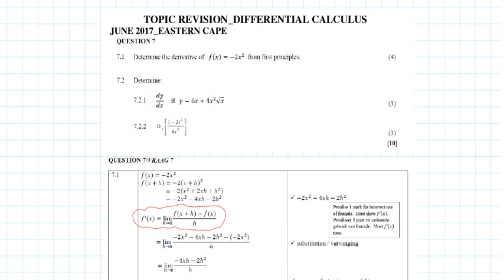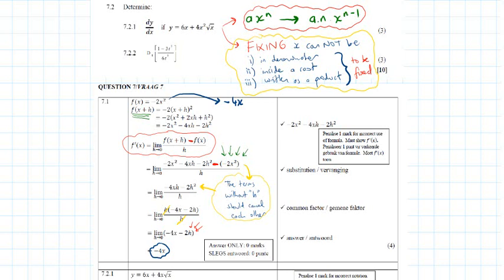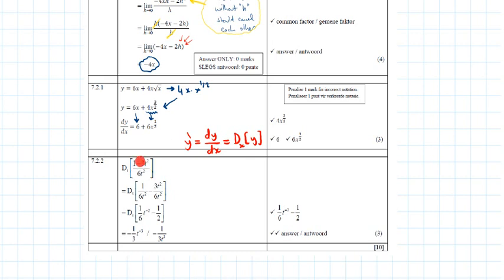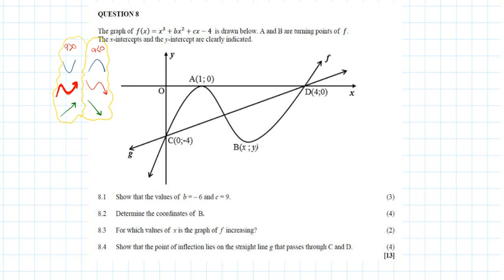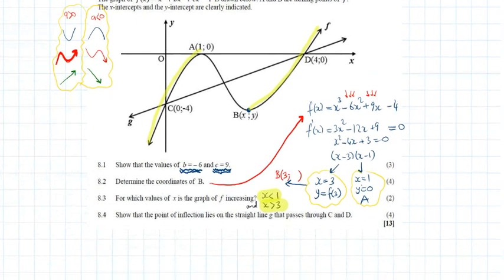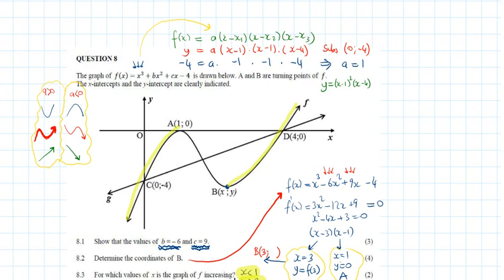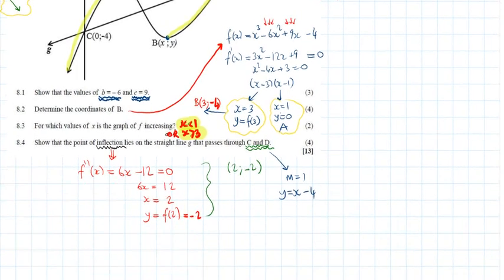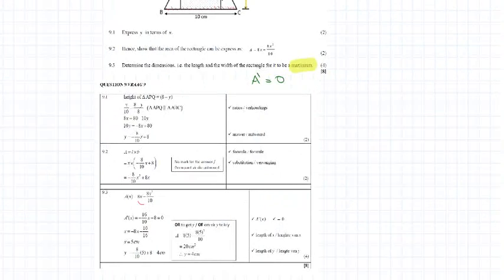GR 12 FINAL REV CALCULUS ZOOM - 1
2021 HORIZON HIGH SCHOOL - GRADE 12 FINAL REVISION ZOOM SESSIONS   CALCULUS